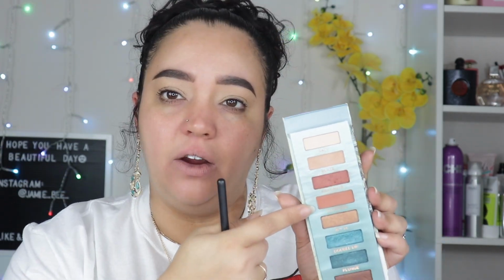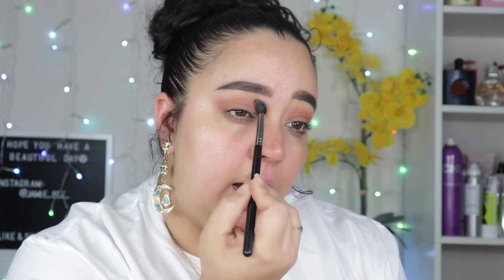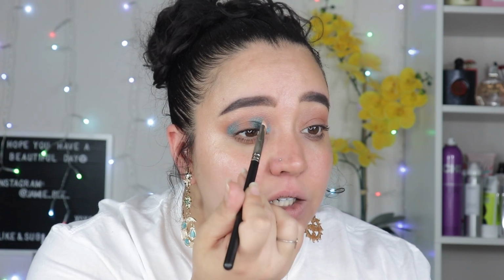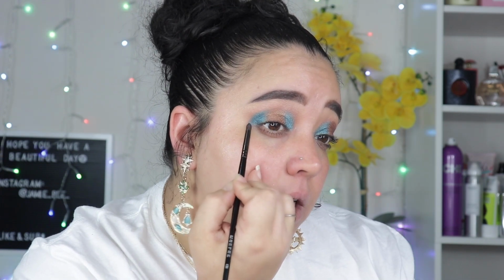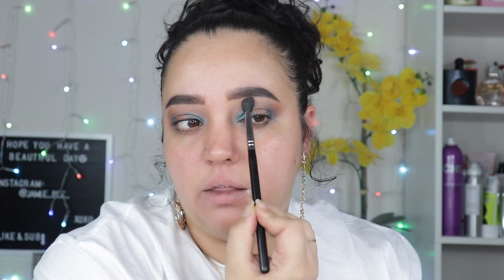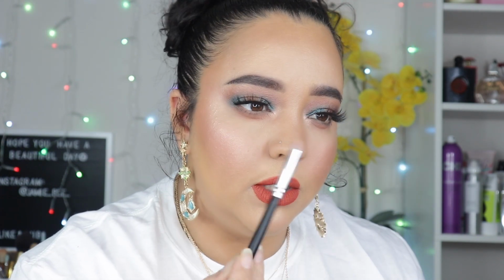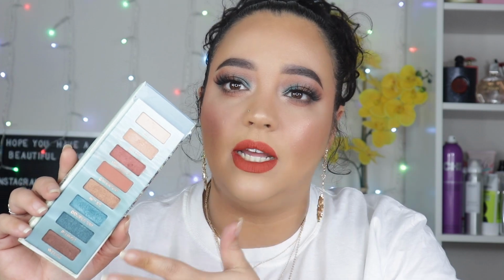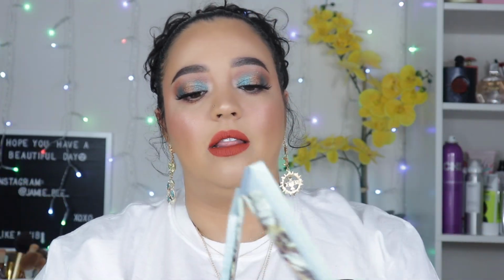USING MY OLD EYESHADOW PALETTES! | Urban Decay Beached Eyeshadow Palette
I decided after decluttering my makeup I should start using my old eyeshadow palettes! This time I used the Urban Decay Beached Eyeshadow palette.

Let me know what you think about this video type?